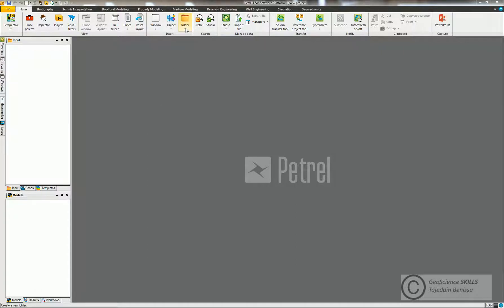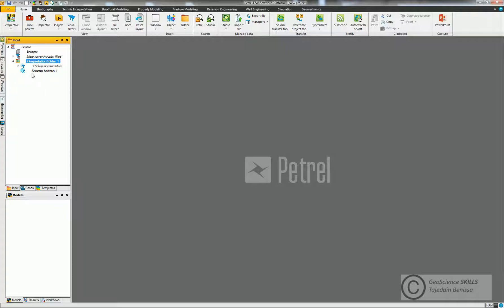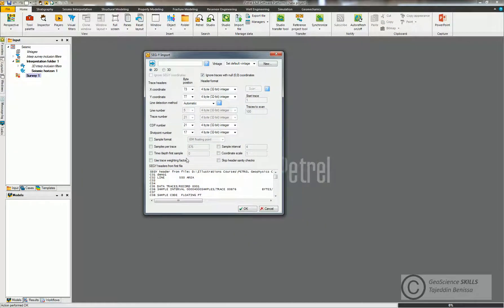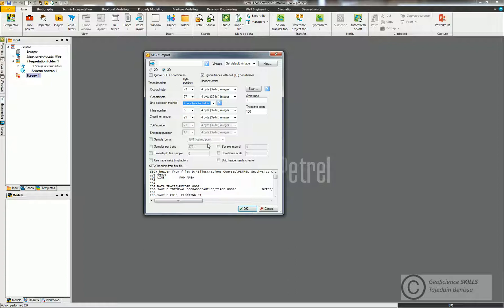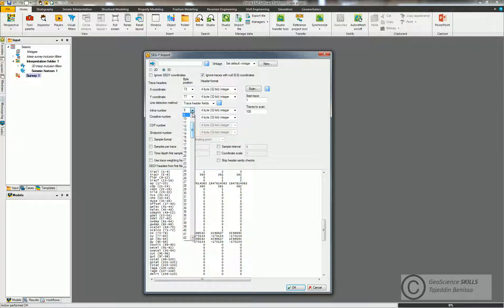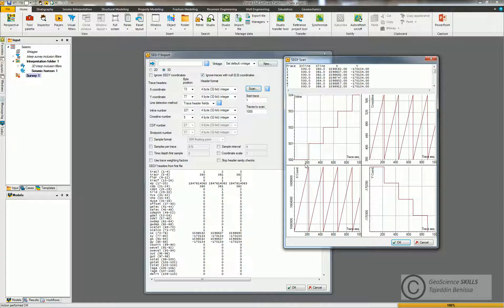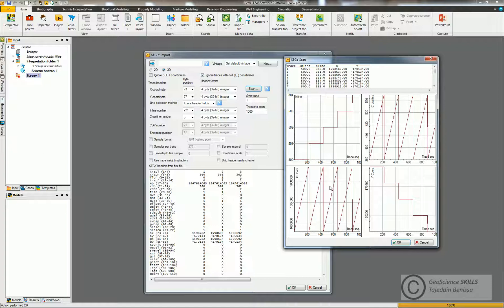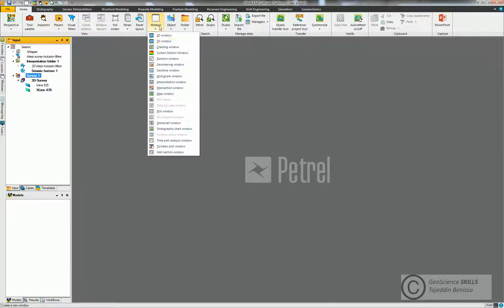How to upload seismic data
This Video teaches creating seismic surveys folder, some seismic folders definitions, and how to import seismic data.

it also shows how to QC the imported seismic surveys before starting interpretation